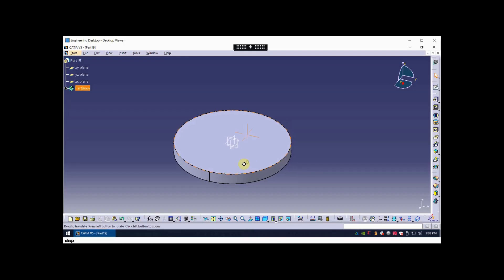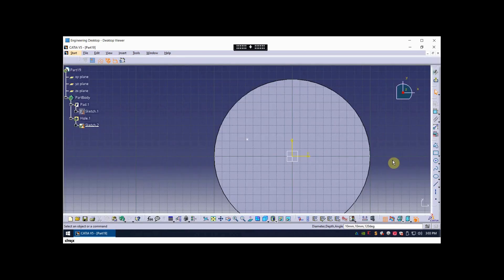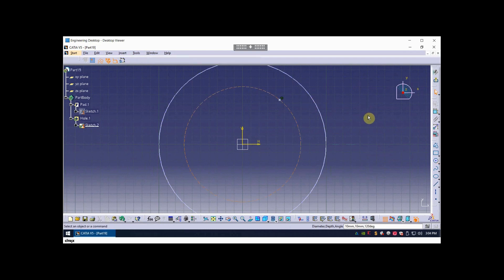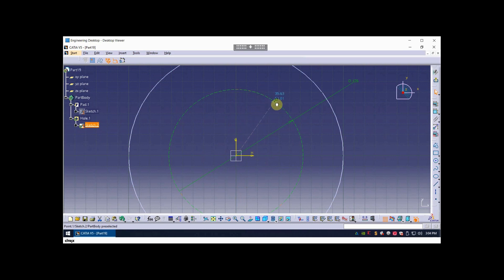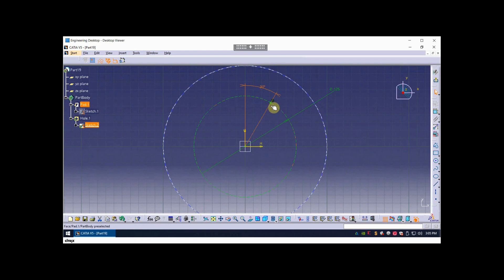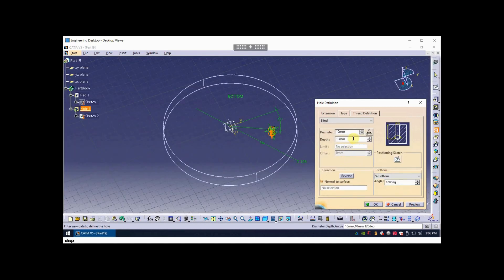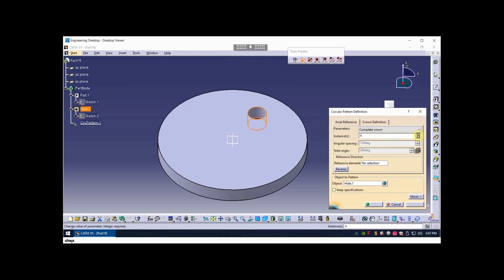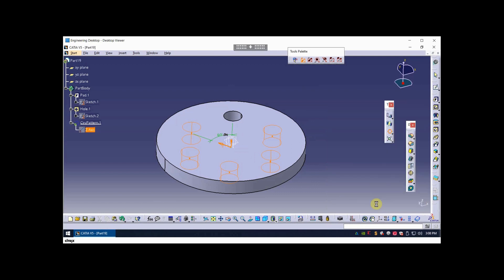CATIA Bolt-Circle Pattern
Radial positioning of a hole and a bolt-circle pattern